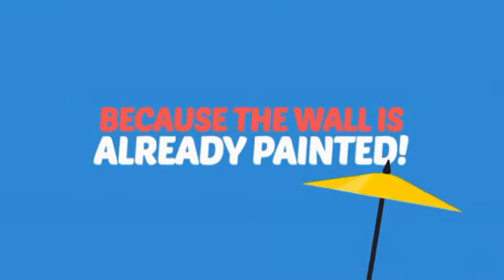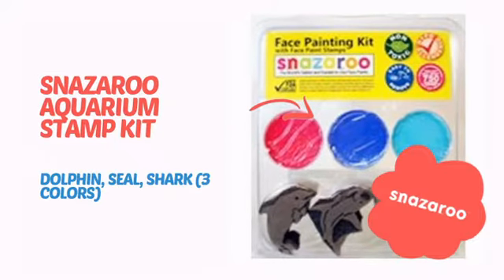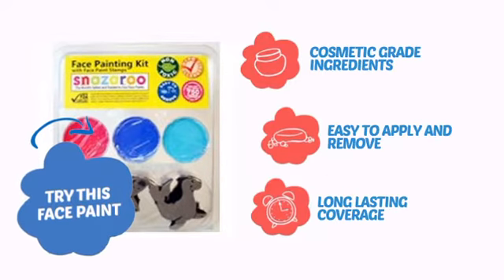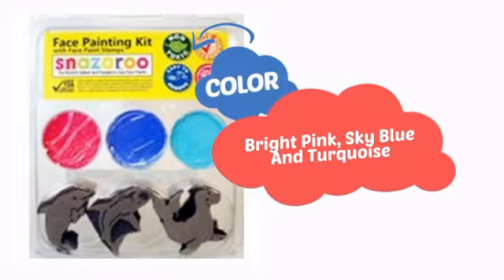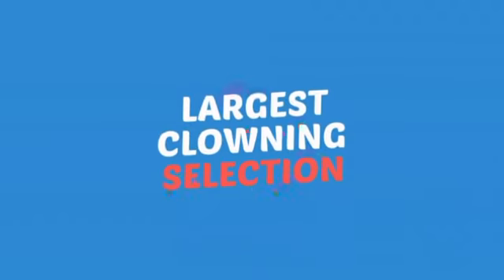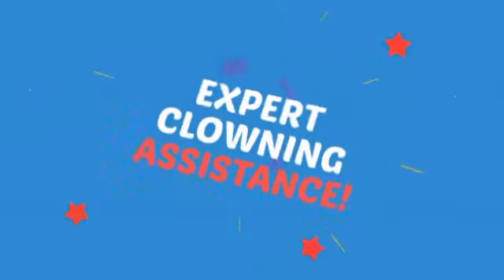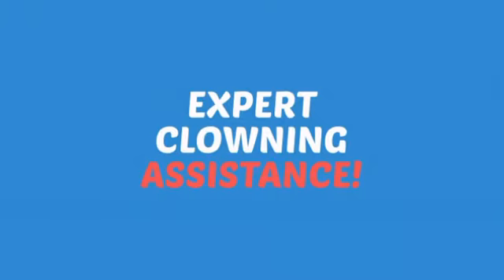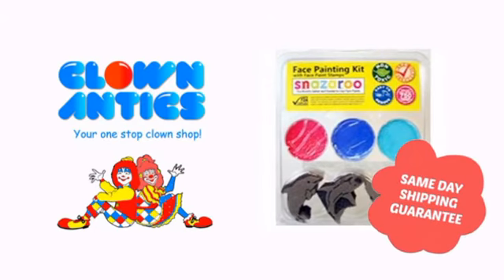Snazaroo Aquarium Stamp Kit - Dolphin, Seal, Shark (3 colors) - ClownAntics.com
Snazaroo Aquarium Stamp Kit - Dolphin, Seal, Shark (3 colors) is brought to you the leading clown supply shop for the professional and beginning clown.